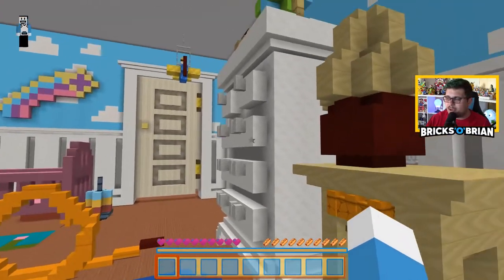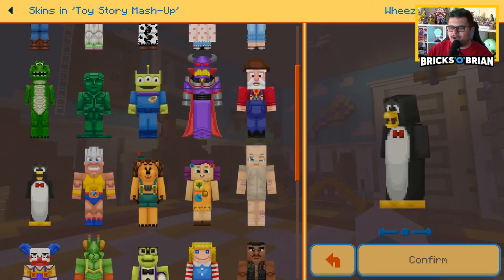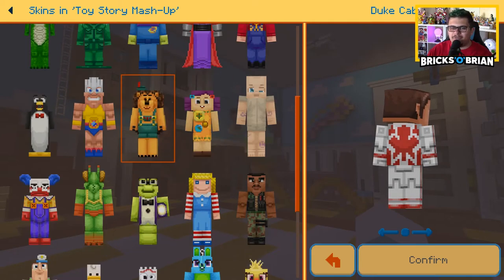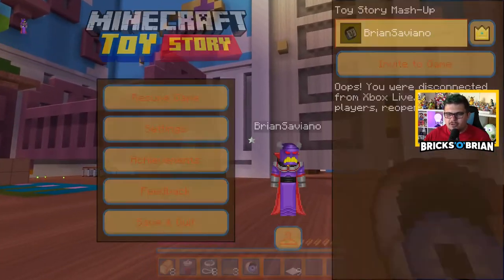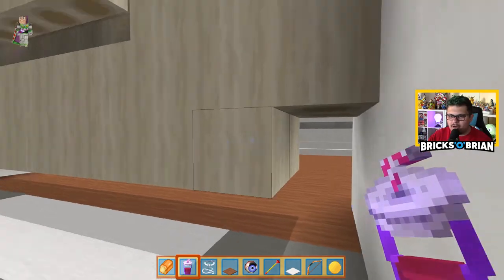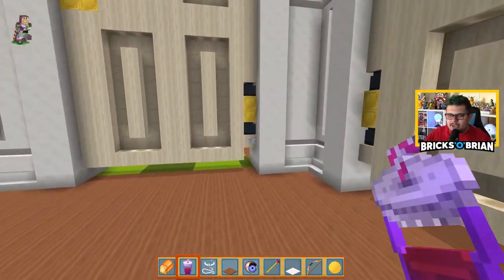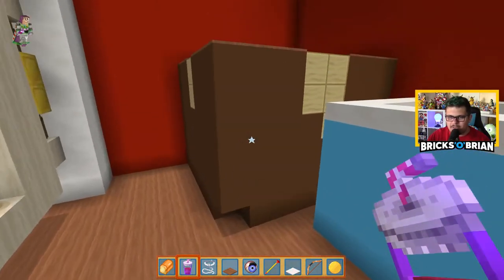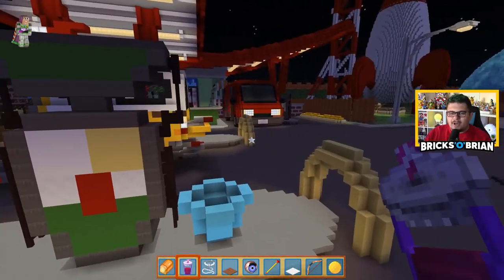Exploring Andy's Room! - The Toy Story Minecraft Map Showcase with Bricks 'O' Brian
Brian Saviano takes another dive into the blocky realm of Minecraft! Whether it's a survival series, a map showcase, or other general nonsense, Bricks 'O' Brian shows you the infinite possibilities that Minecraft has to offer!

Brian Saviano
321 Main Street 1448